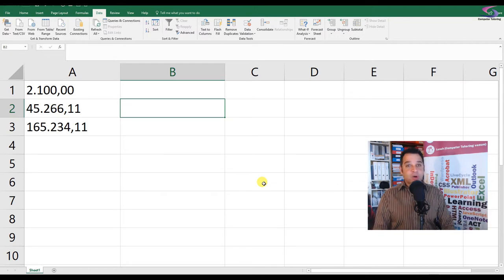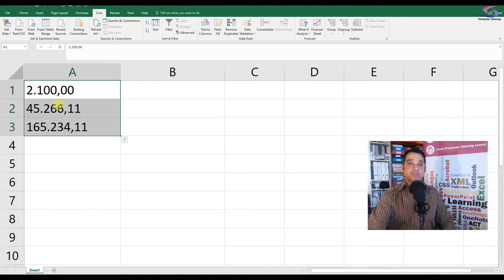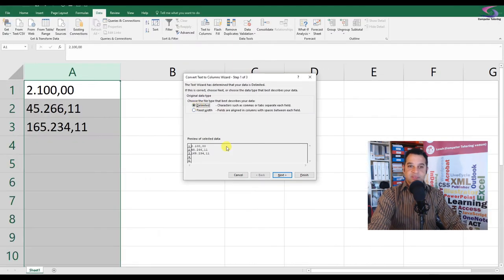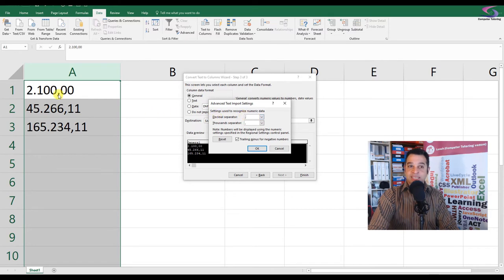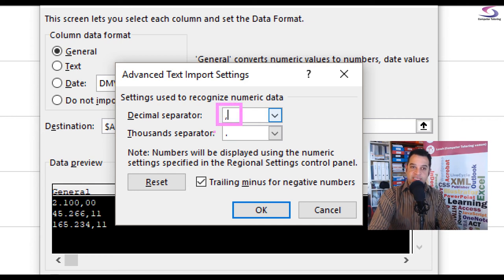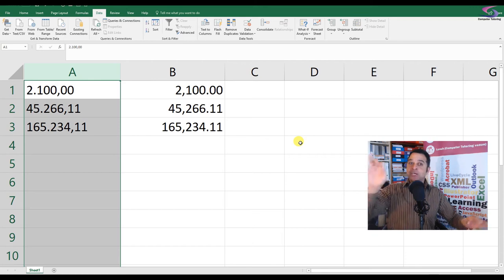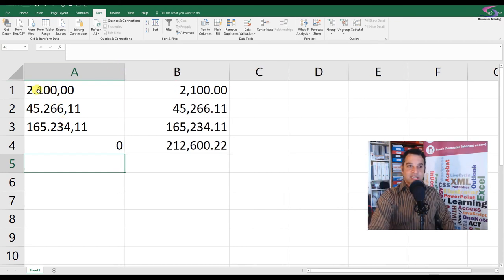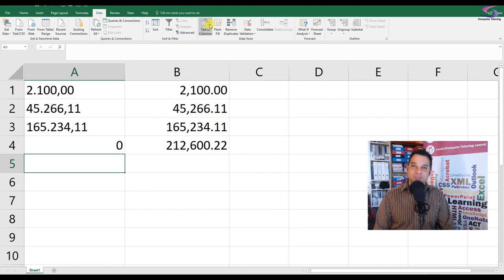How to convert European numbers Excel?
Shows you how to convert European numbers in Excel using Text to Columns. The European format places the decimal where the comma is and the comma where the decimal is in the UK and US currency number format.